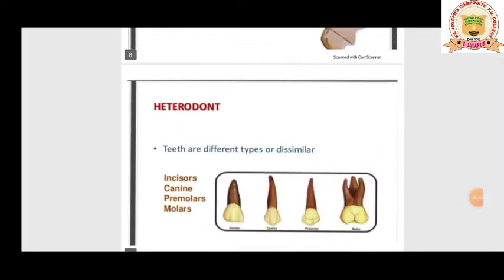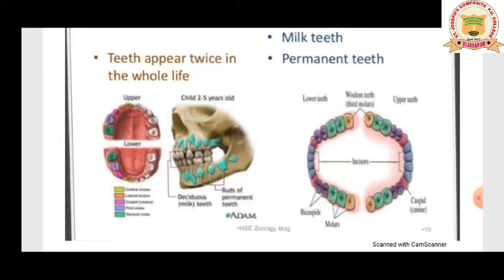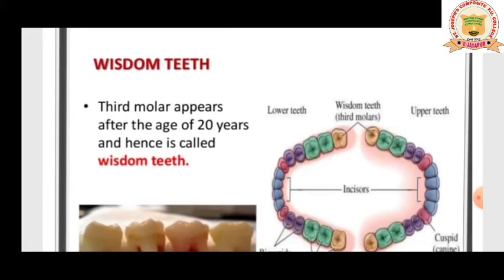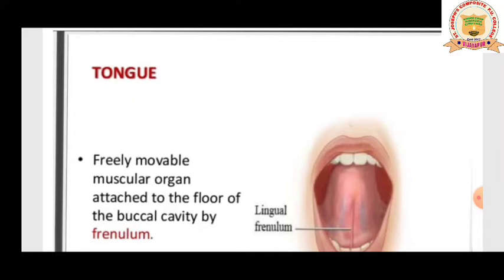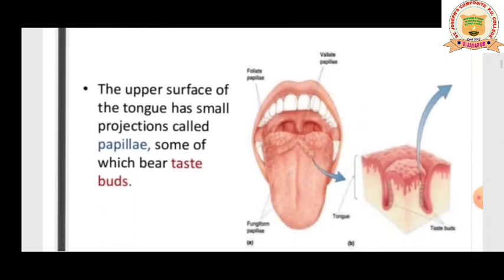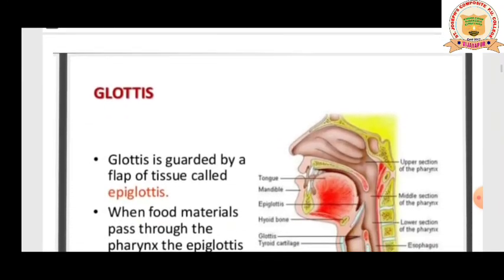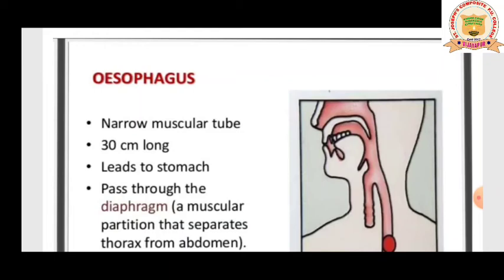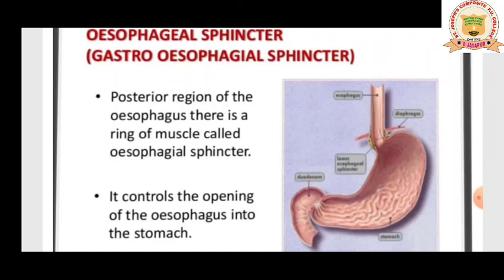Digestion and absorption | part:2